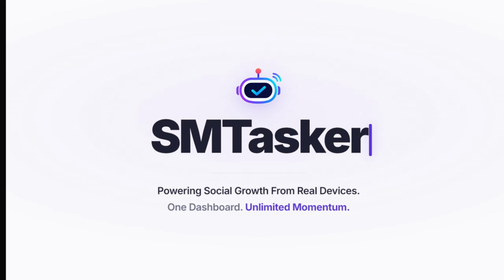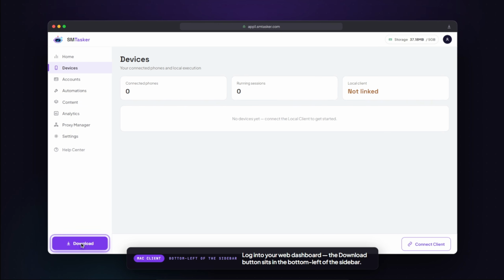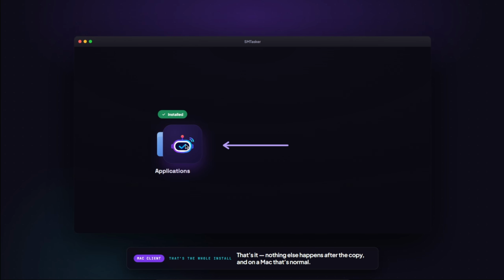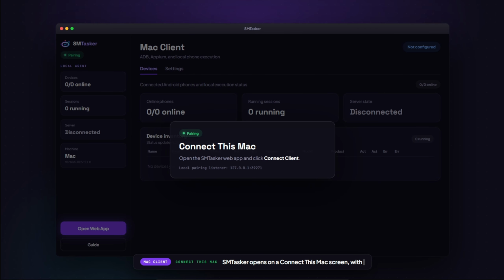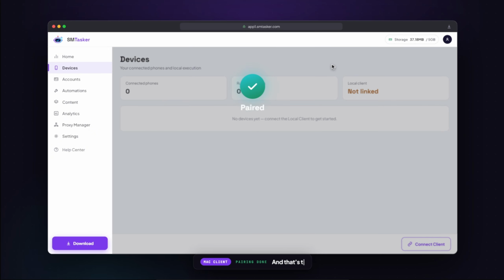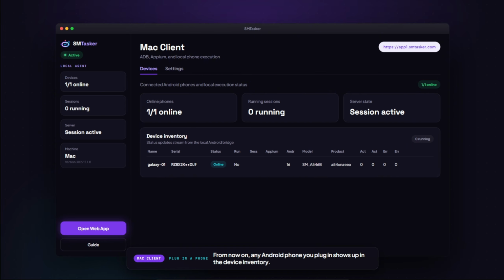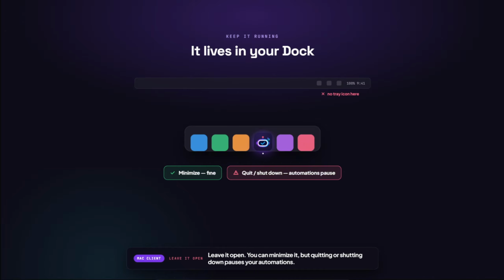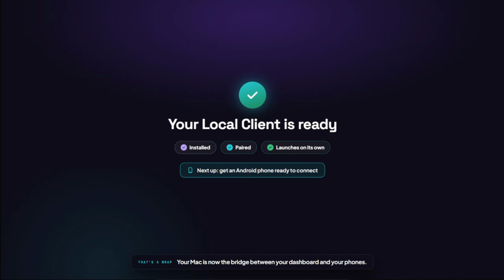Install SMTasker on Mac: Local Client Setup & Pairing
The Local Client is the small bridge app that lets your SMTasker dashboard control your phones — and on a Mac it takes about two minutes to set up. This guide walks through the whole thing: downloading it, installing it, pairing it to your dashboard, and setting it to launch on its own.
By the end, your Mac is the bridge between your dashboard and your phones — and any Android device you plug in shows up ready to automate.

🌐 SMTasker — safe, device-based social media automation that runs on real phones